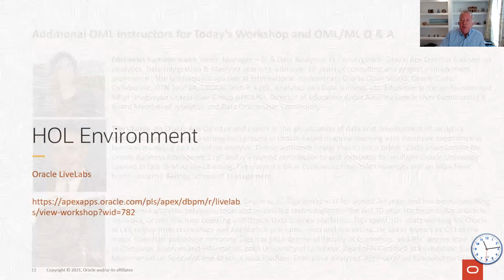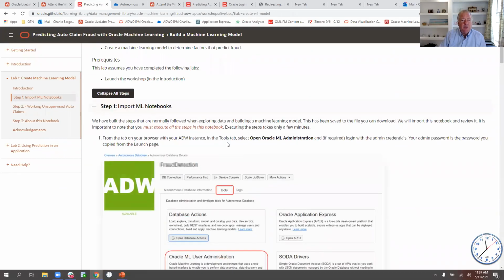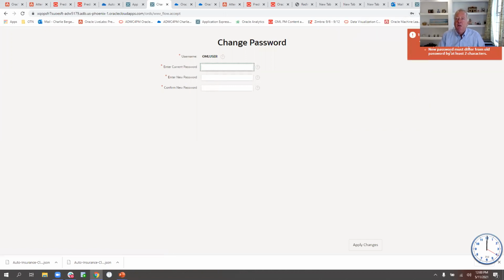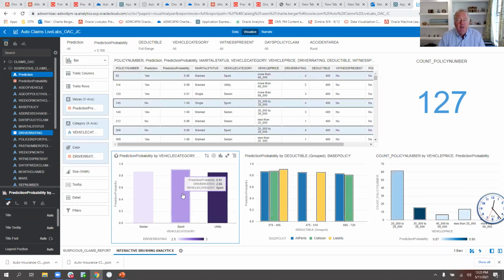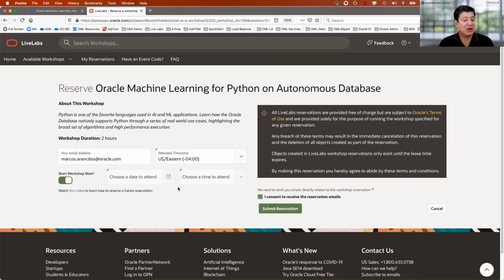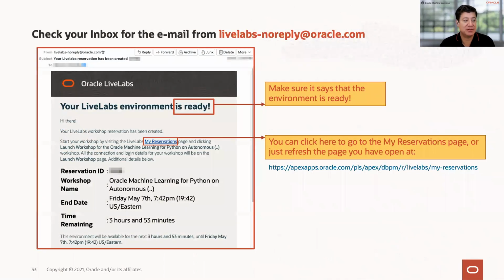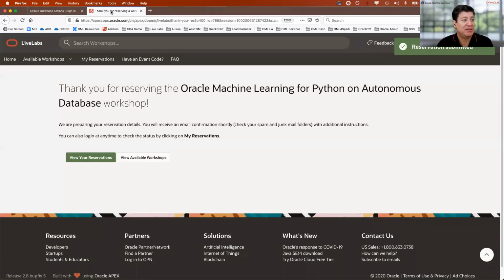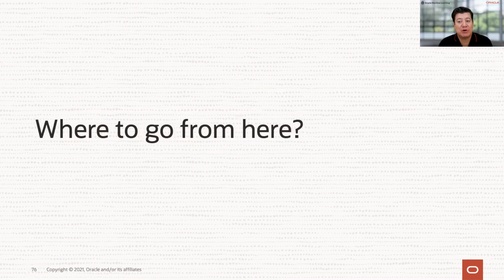Machine Learning HOL - Spring TechCast Days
We have two Oracle LiveLabs on Oracle Machine Learning, each 90 minutes and will draw from the latest available Oracle Machine Learning features and LiveLabs.

In the first 90-minute Oracle Machine Learning workshop, we will step users through Oracle Machine Learning (SQL) Notebooks while using multiple use case scenarios for analyzing insurance claims data and customer behavior data. Students will run the notebooks themselves to build and apply OML models inside Oracle Autonomous Database and then work with Oracle APEX applications that leverage OML’s insights and predictions.  We will also emphasize OML AutoML User Interface where “citizen data scientists” can easily “click” their way to good ML models and generate notebooks for further customization and deployment.

In the second 90-minute OML workshop, we will step users through the Oracle Machine Learning Notebooks with an emphasis on the new OML4Py support for Python. Students will run the notebooks themselves to build and apply OML models inside Oracle Autonomous Database while leveraging both OML4Py’s in-database functionality and the ability to run open-source Python (pandas, scikit-learn, matplotlib, etc.). Having built OML models, students will then focus on model deployment using both SQL for in-database scoring and REST APIs using Oracle Machine Learning Services.